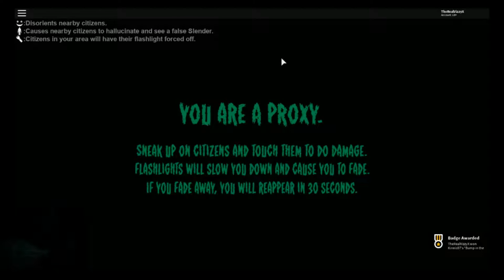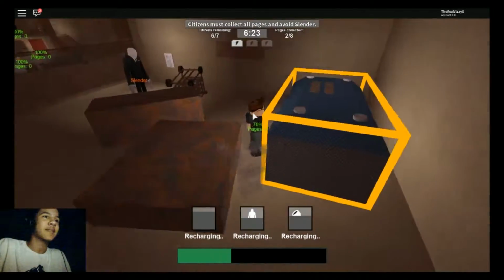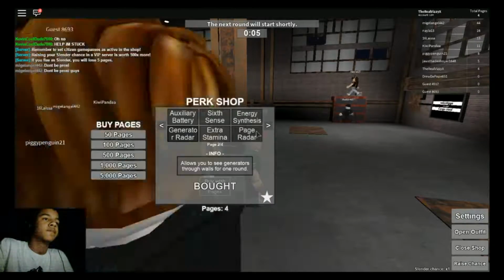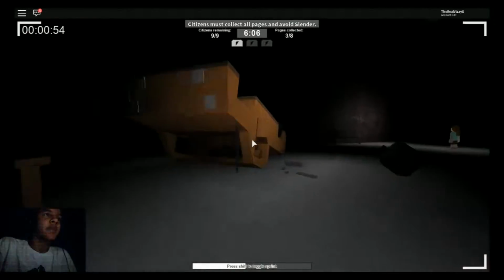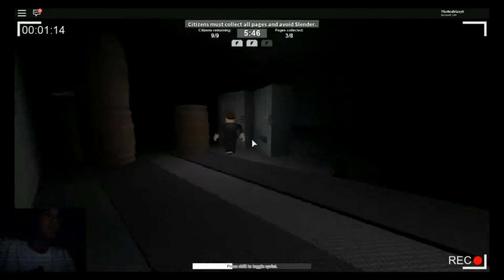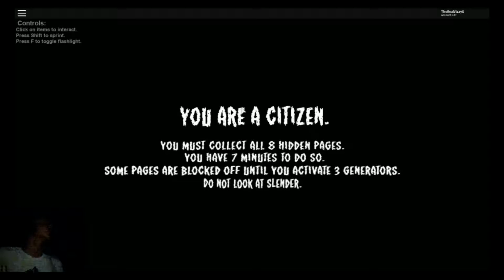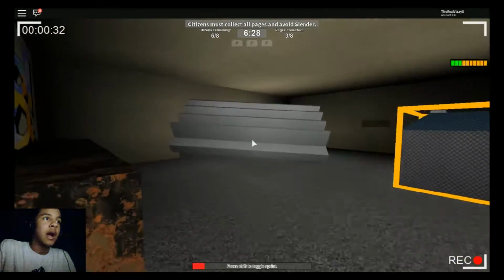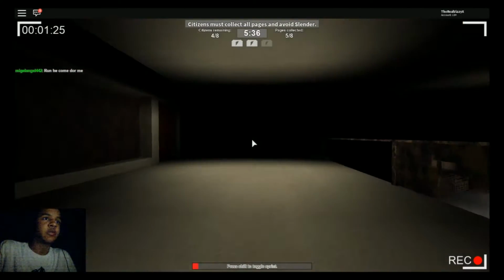WHY IS THIS SO SCARY!! | STOP IT SLENDER 2 W/ fACECAME | JUMPSCARES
Im Playing stop it slender 2, and i get jumpscared so bad OMG. Lets hit 5 likes please guys!!!